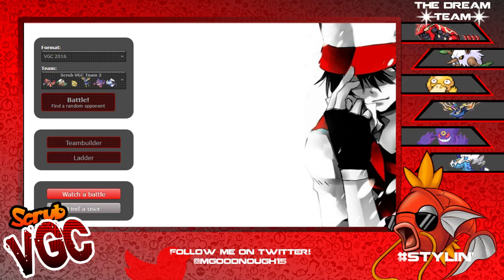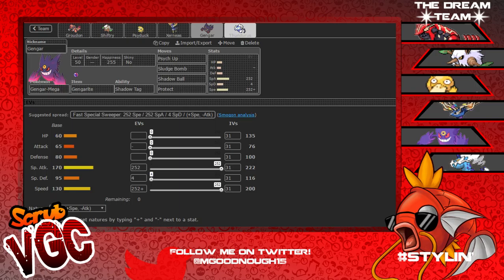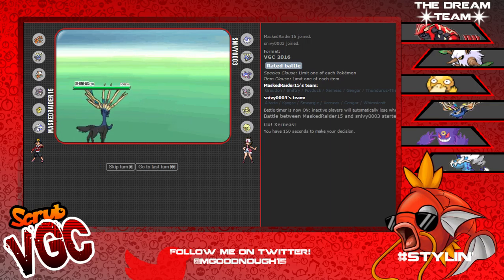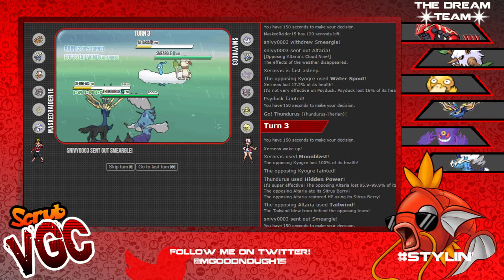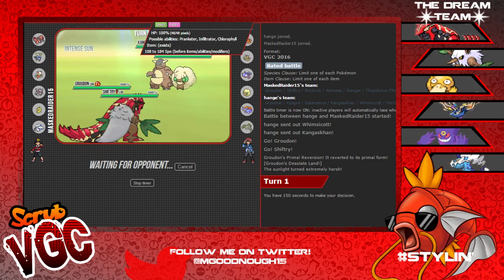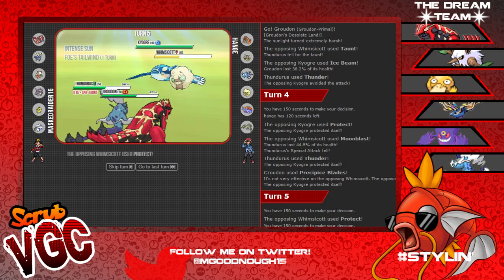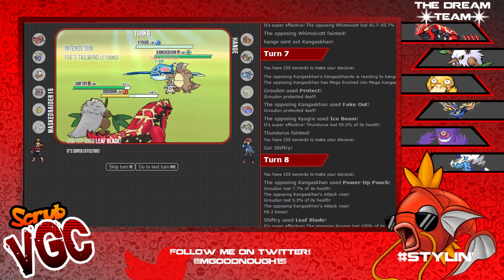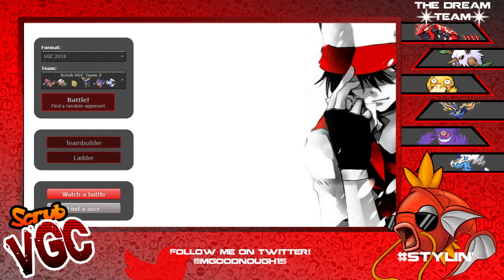Scrub VGC Battles with the Young Homie #3 SUPER SEXY NEW LAYOUT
New layout made by MoHemoth Games check him out he is AMAZING